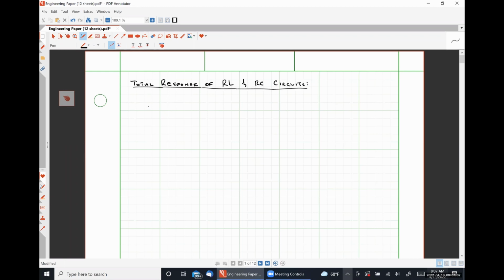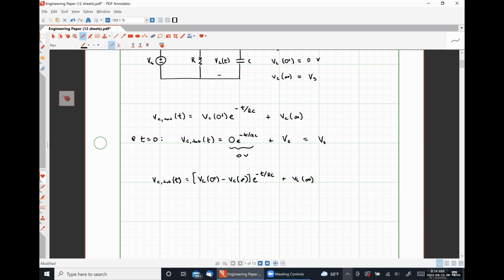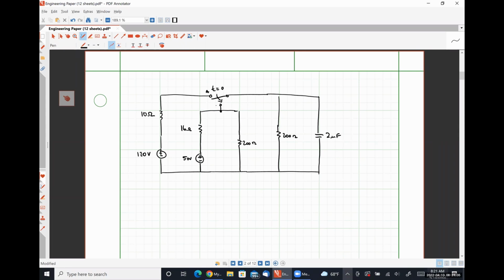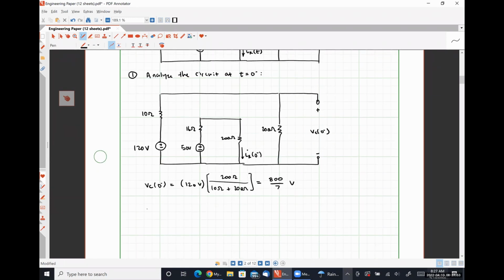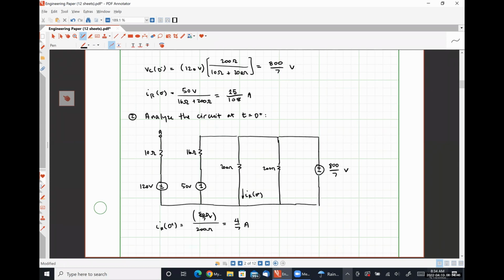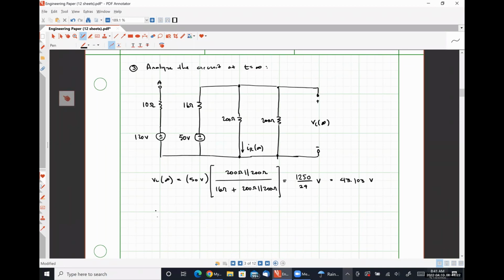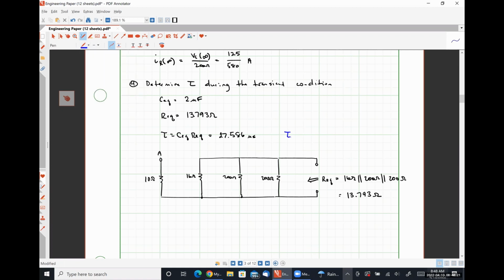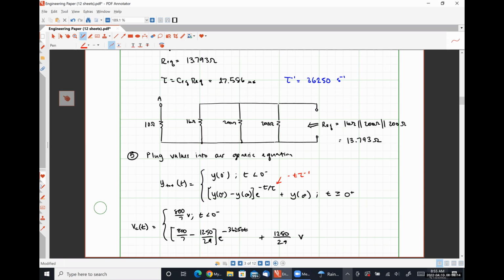ENGR 221 (Spring 2022) - Class Meeting #16 - 04/13/2022